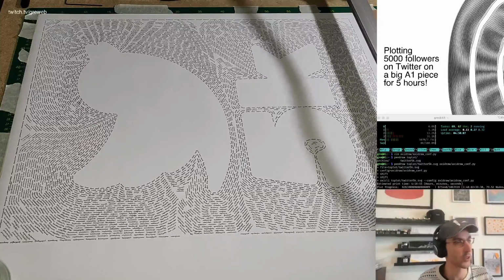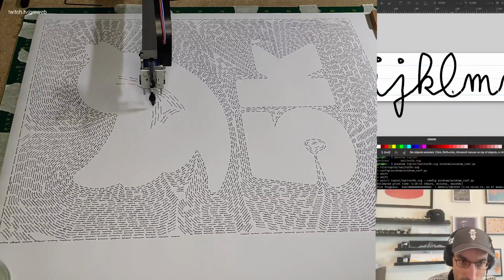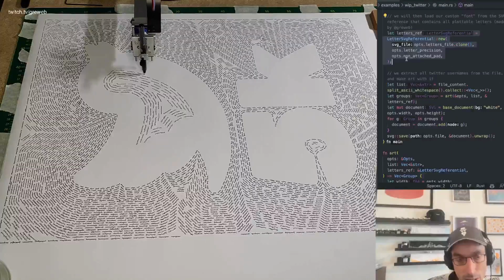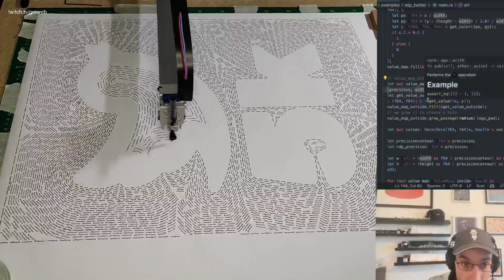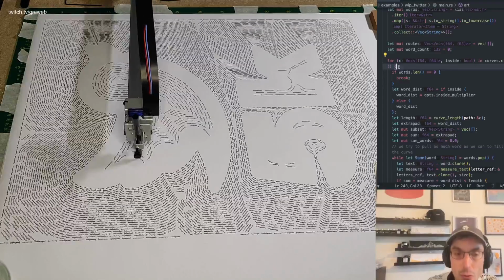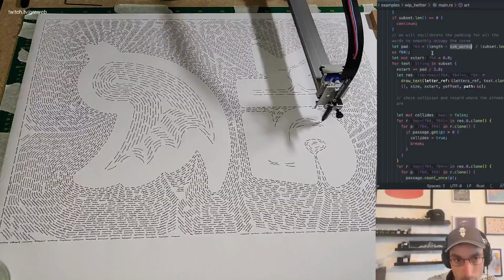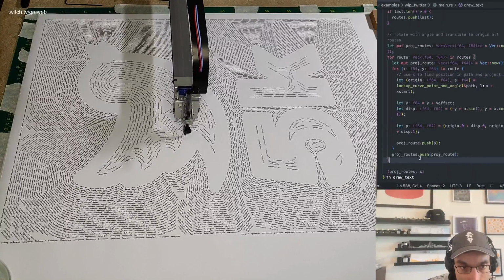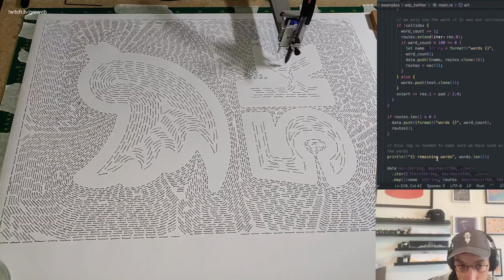A technical explanation of @greweb's 5k followers plot